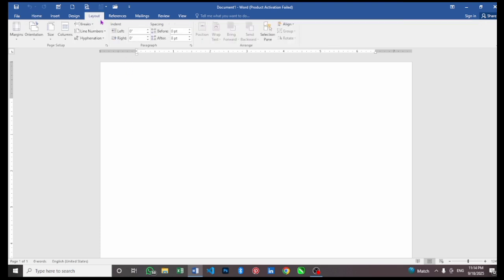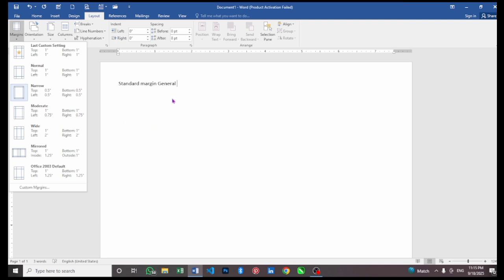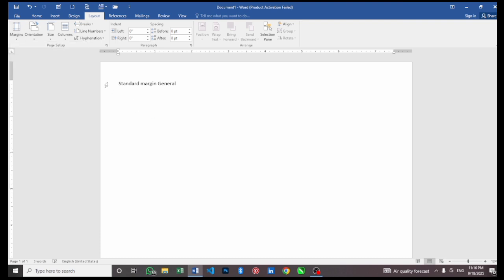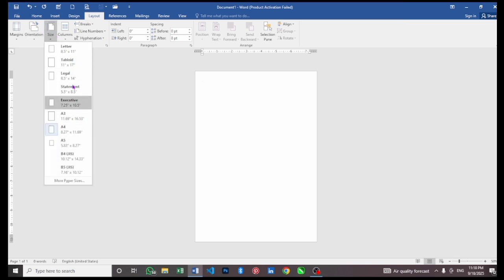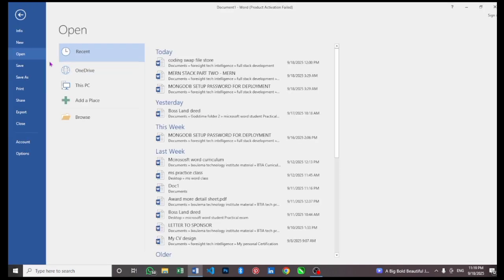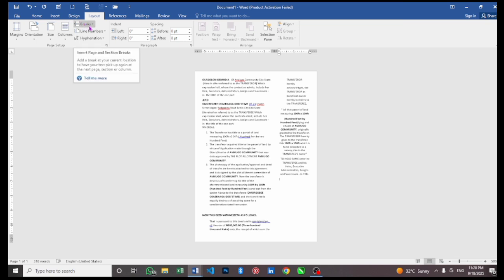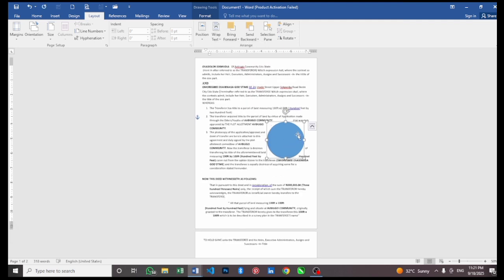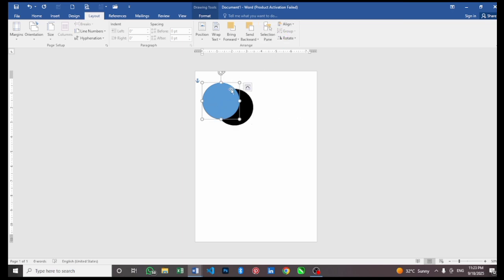How to Use Page Layout in Word | Easy Guide for Beginners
Master page layout in Microsoft Word with this easy beginner’s guide! 📄✨

In this step-by-step tutorial, you’ll learn how to adjust margins, orientation, and page setup like a pro.

Whether you’re working on school projects, business documents, or personal writing, this guide will help you create clean, professional-looking pages in minutes.

👉 Watch till the end to make your Word documents stand out!